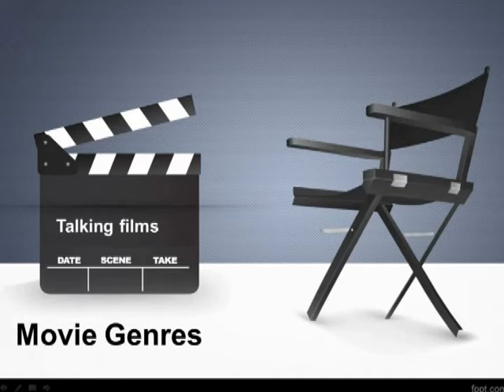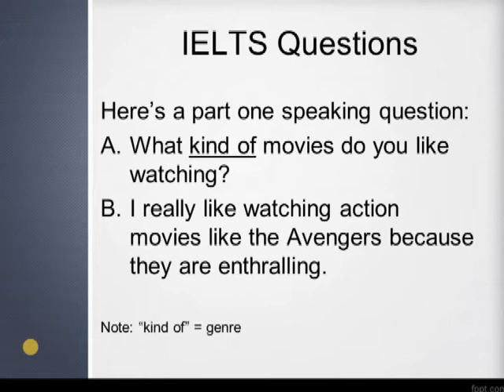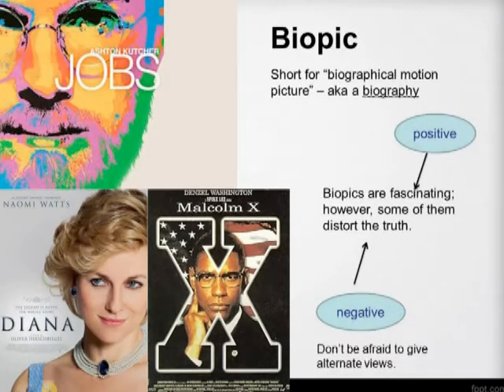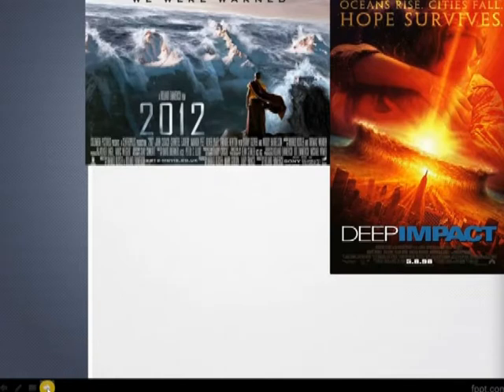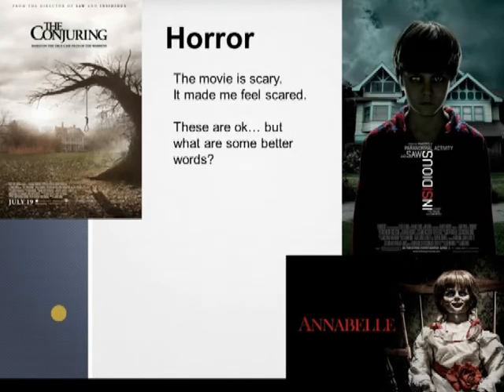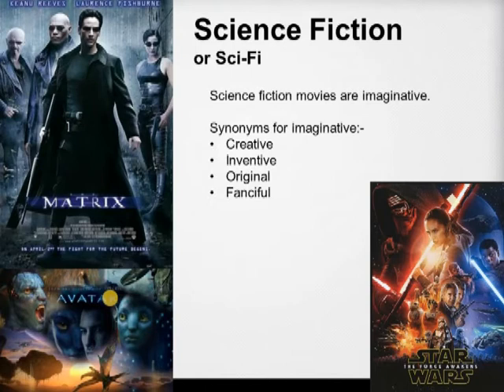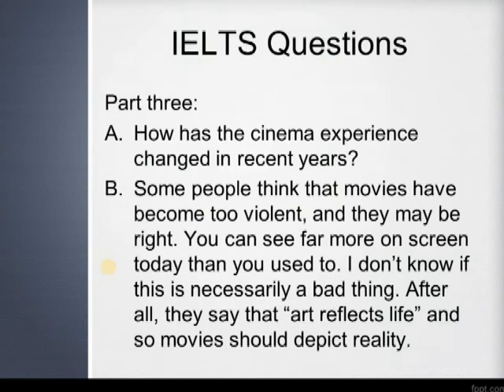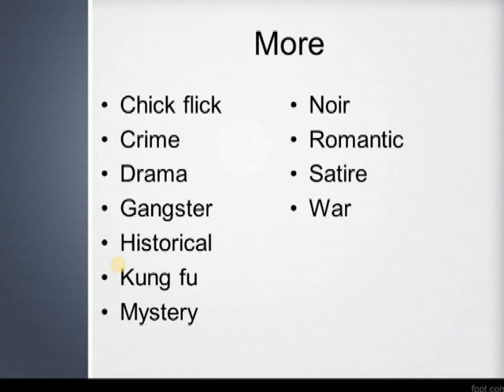How to Describe Movies in the IELTS Speaking Exam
Describing movies is a useful skill for the IELTS exam. In this video I'll show you how to talk about your favourite movies and maybe get a higher IELTS grade by increasing your movie vocabulary.